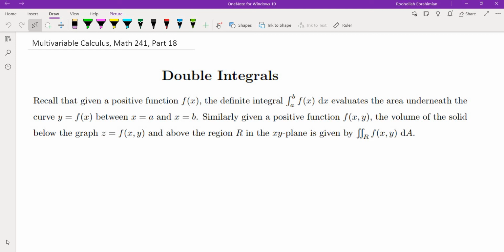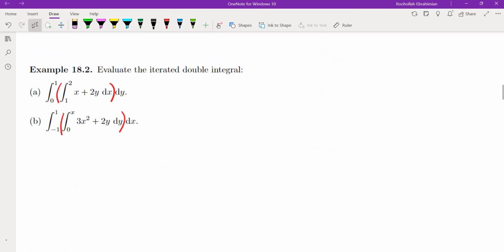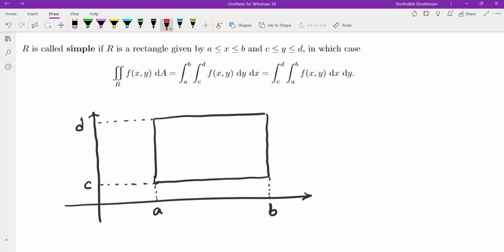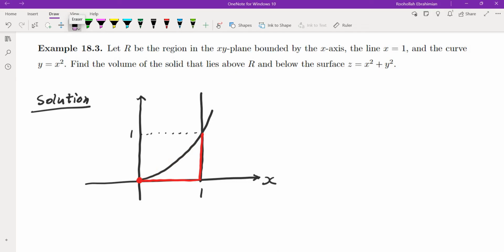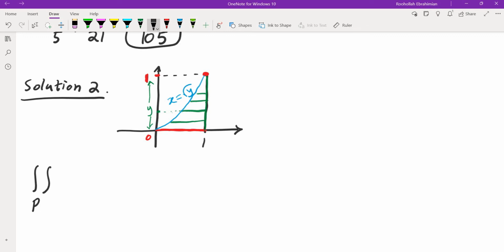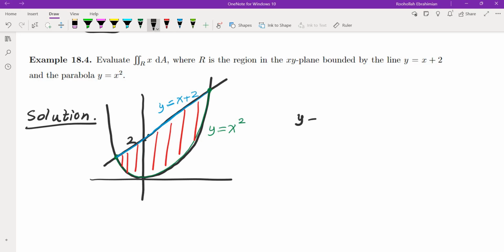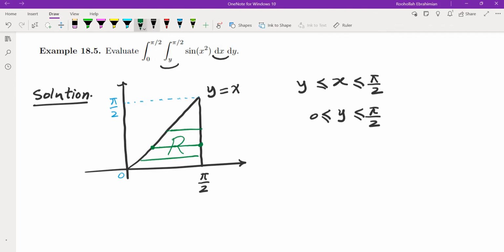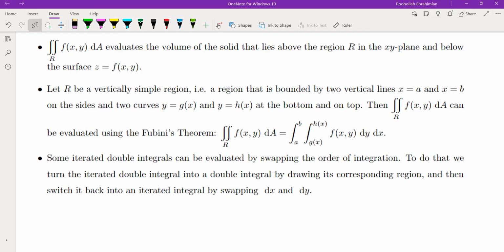Part 18 | Double Integrals, Fubini's Theorem, Simple Regions, Changing the Order of Integration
This is the eighteenth of a series of videos for the Multivariable Calculus course that I teach at the University of Maryland. Even though the course is a computational multivariable calculus course, I will discuss the intution and reason behind many of the formulas discussed in this course.

Double Integrals and Volume: 0:00

Example 1: 1:40

Example 2 on Iterated Double Integrals: 4:20

Fubini's Theorem: 7:40

Example 3 on Fubini's Theorem: 11:30

Example 4 on Fubini's Theorem: 19:55

Example 5 on Changing the Order of Integrals: 23:45

Summary: 28:35